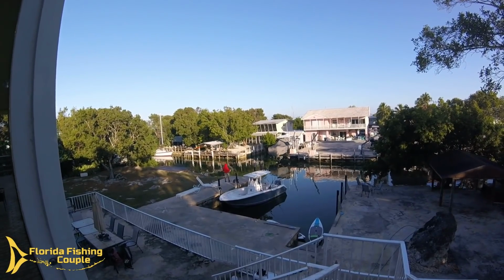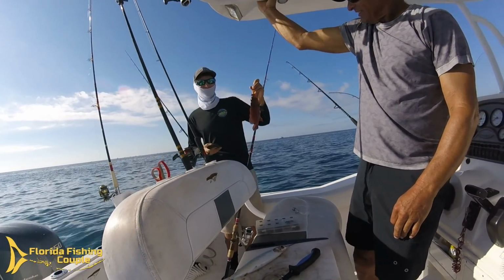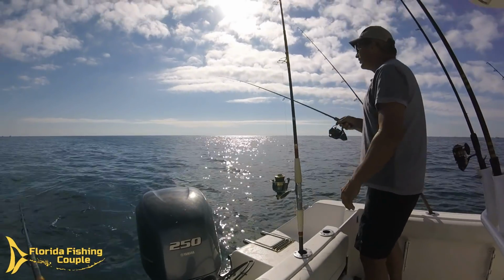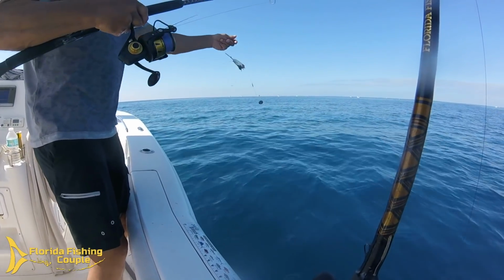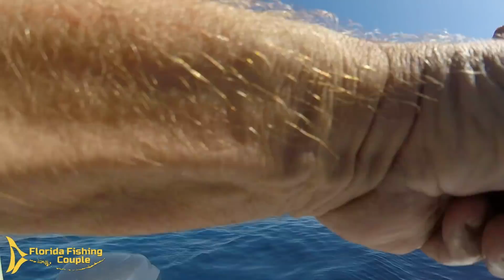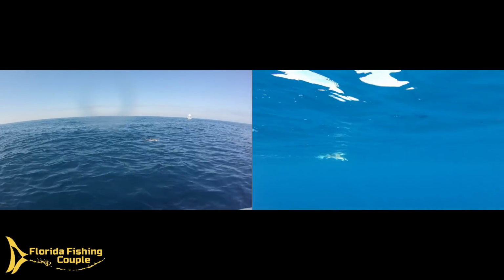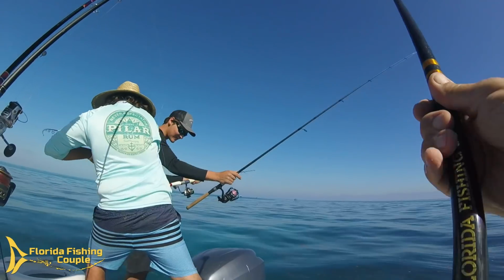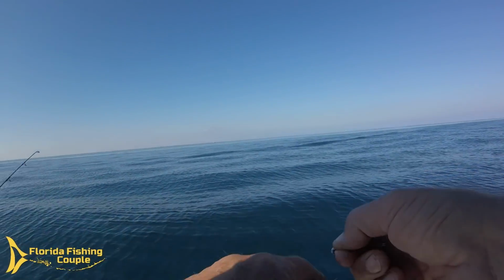Fishing Wrecks and Patch Reefs in the Florida Keys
Capt. Dan heads out with the boys to fish the wrecks and patch reefs in Key Largo!

NEW Florida Fishing Couple Merch is UP!  Go Check it out!!